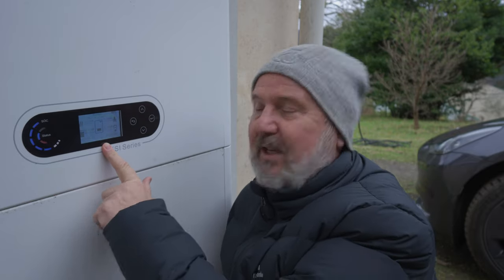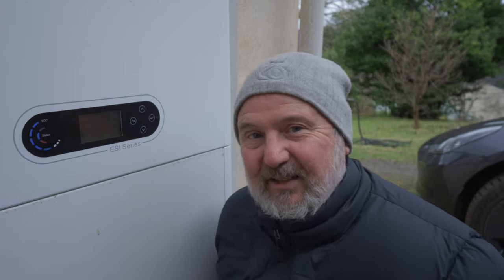Sofar Powerall Hybrid Inverter Installation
Installing the Sofar 5kW hybrid inverter with 10 kWh battery storage on my home.